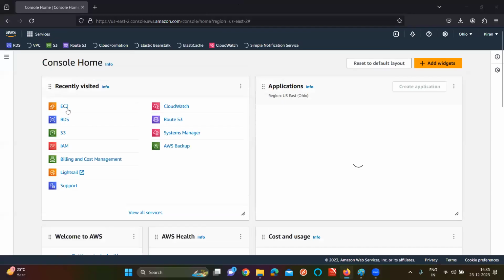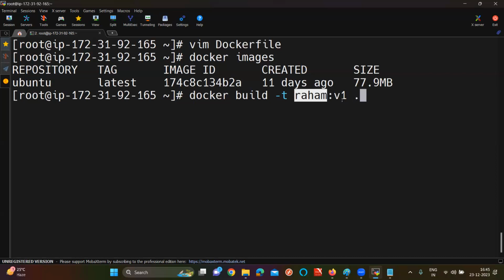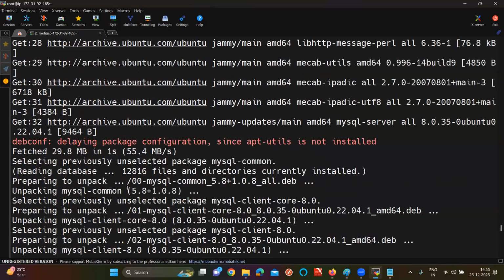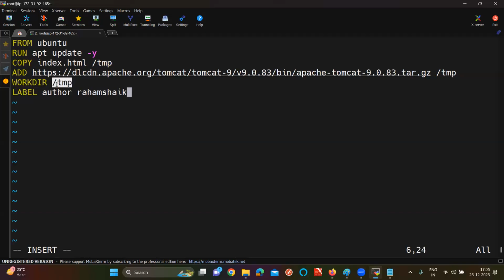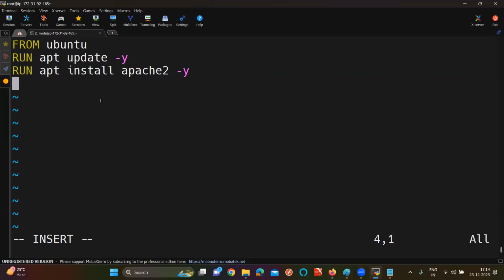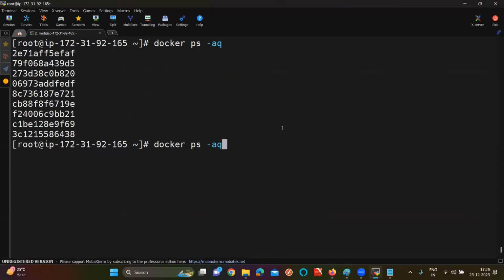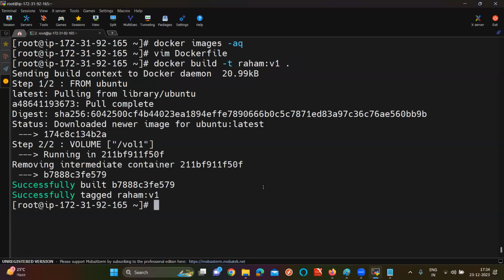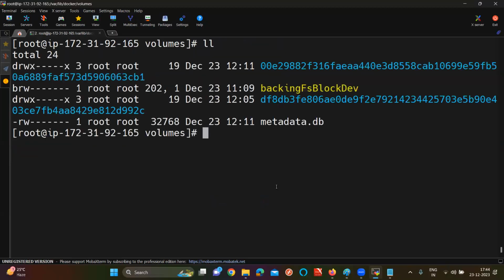DEVOPS CLASS 26 Docker File, Volumes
Docker File, Volumes